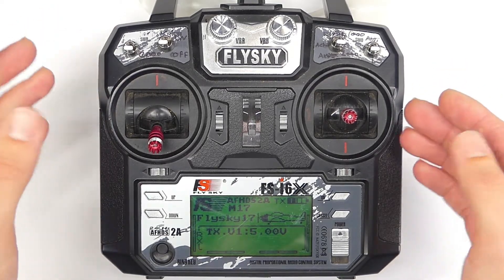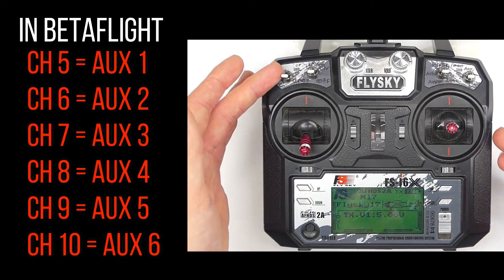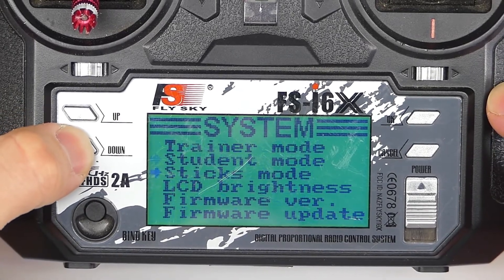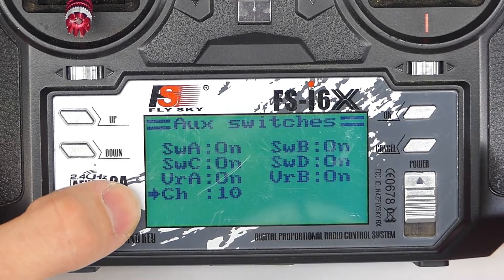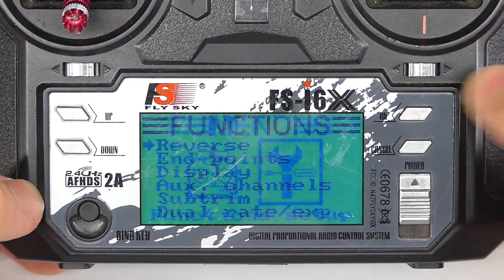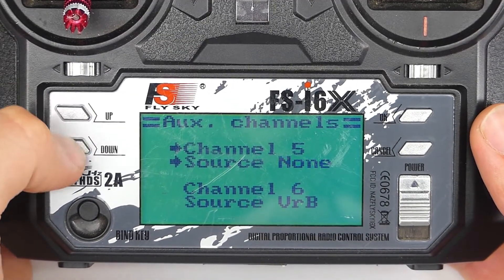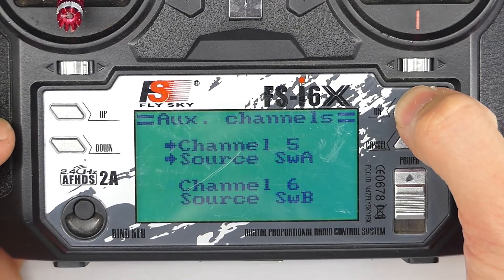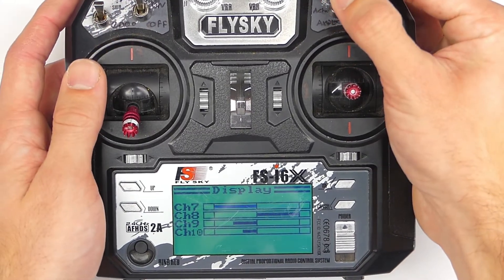What Are Aux Channels and How to Set Up Flysky FS-i6X Aux Switches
Wondering what "AUX" switches are? This video is for you! I'm going to explain what aux channels and aux switches are, and show you how to enable them on your Flysky FS-i6X transmitter!

In case you're looking for a great budget radio,
FS-i6X with receiver

Please buy through these links to help me keep this channel going!

MY GEAR

FILMING GEAR
Main camera